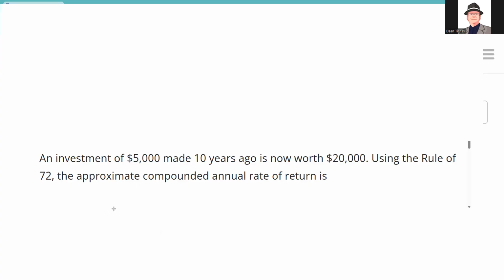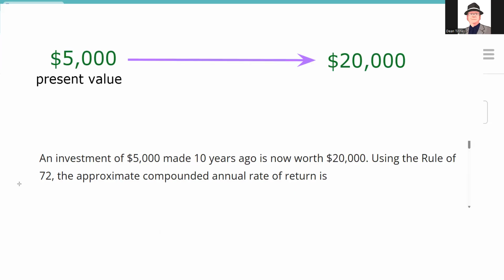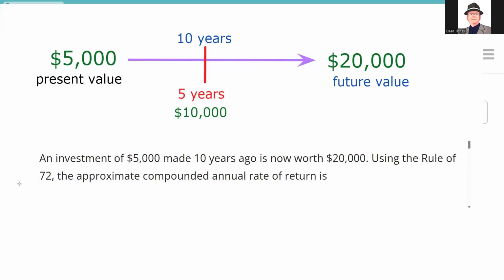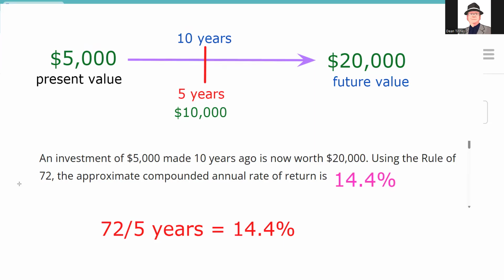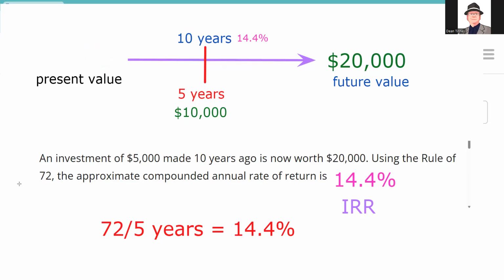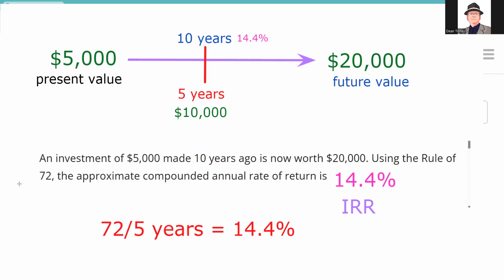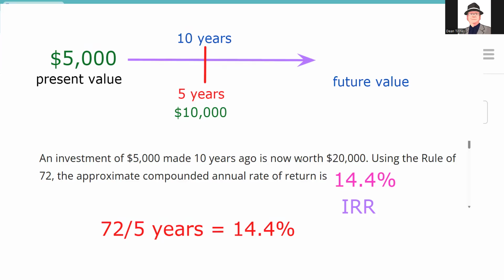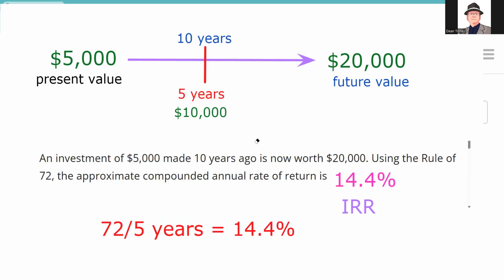What Rate of Return will turn a Present Value into a Future Value? Series 65 and Series 66 Exams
This investment has quadrupled in 10 years. Using the Rule of 72, we know how to compute the rate of return when an investment doubles. This one has doubled every 5 years. Dividing 72 by 5 years gives us an approximate rate of 14.4%.